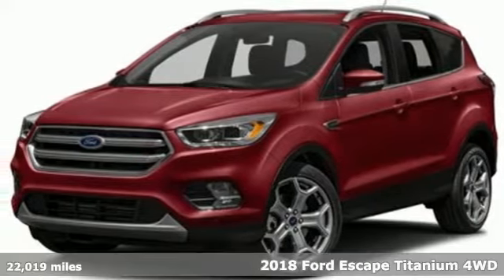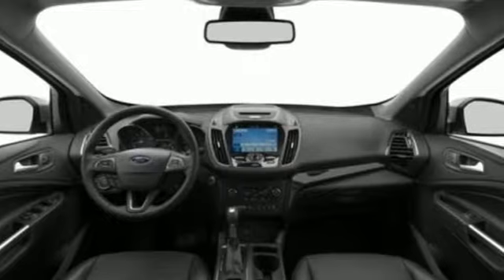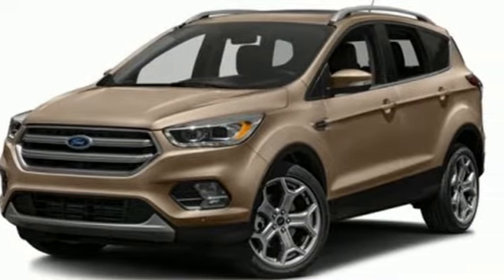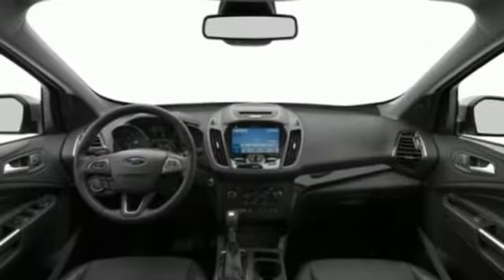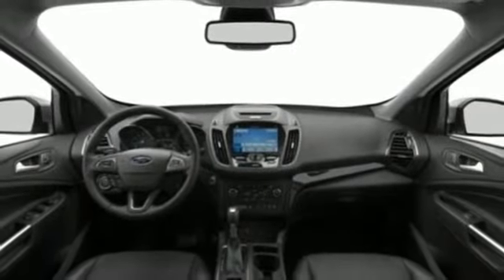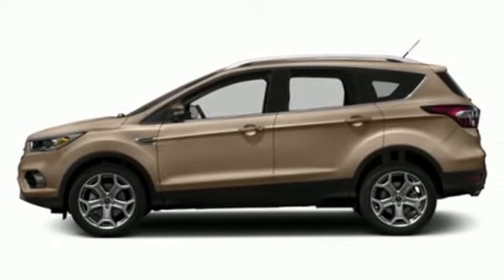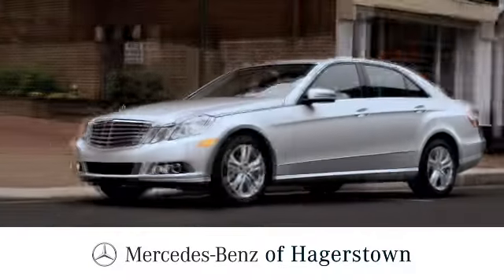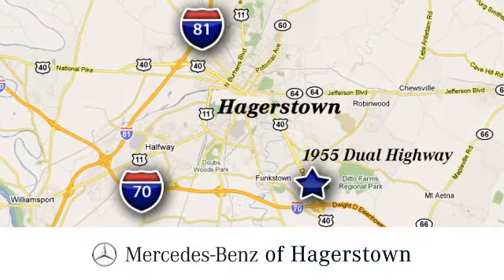Pre-Owned 2018 Ford Escape Martinsburg, WV Hagerstown, MD M5240A - SOLD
Year: 2018
Make: Ford
Model: Escape
Trim: Titanium 4WD
Engine: 4 2.0 L
Transmission: Automatic
Color: Ruby Red Metallic Tinted Clearcoat
Interior: Charcoal Black
Mileage: 22019
Stock #: M5240A
VIN: 1FMCU9J97JUD25012

Address:
1955 Dual Highway